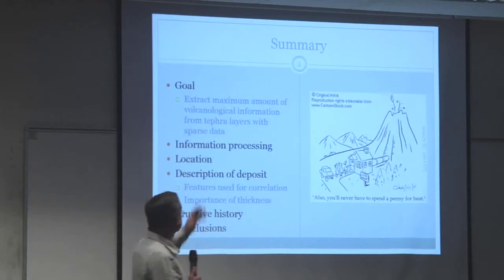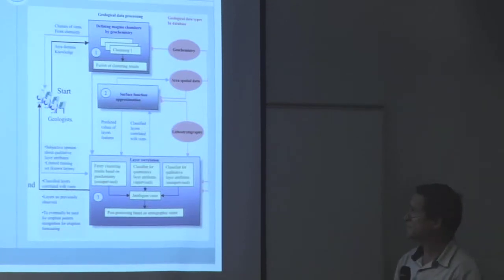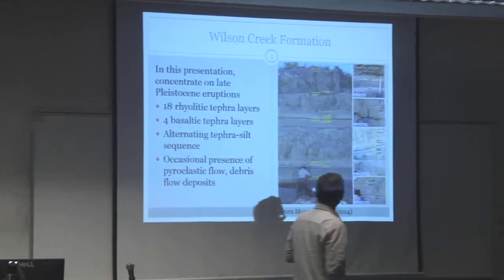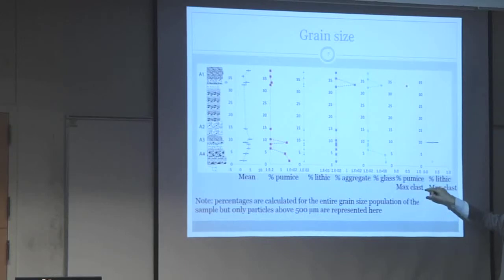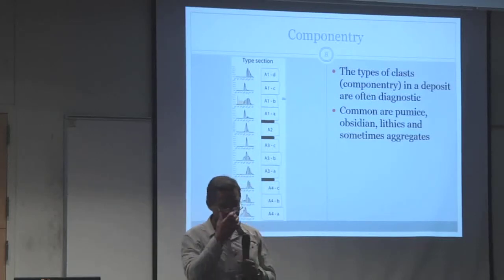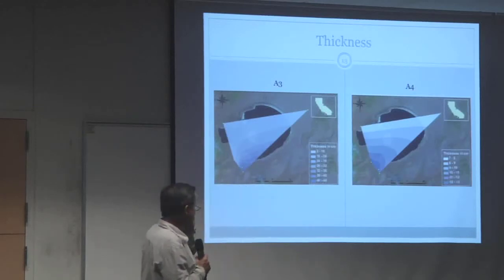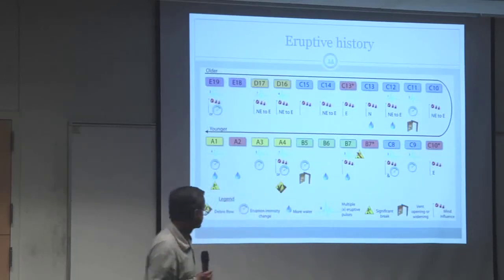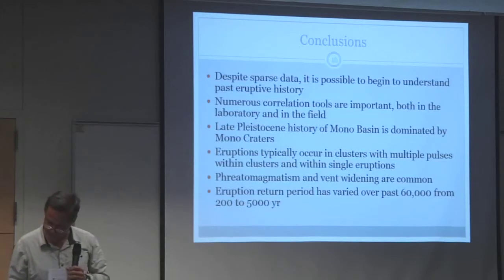Tephra Conference 2014 - Characterization of Explosive eruptions of Mono Craters with Sparse Data